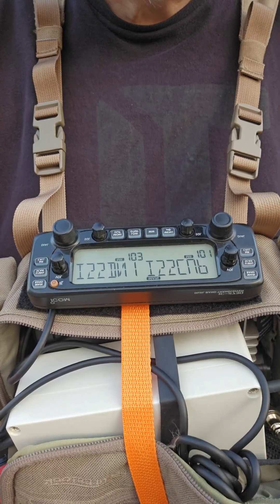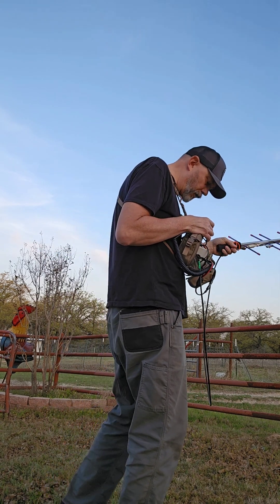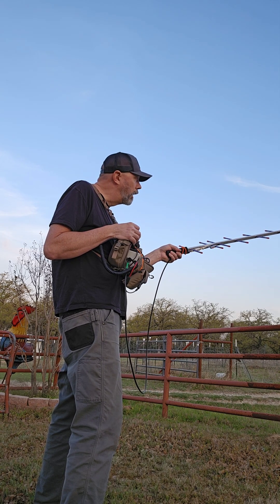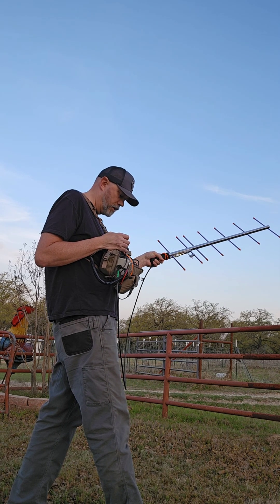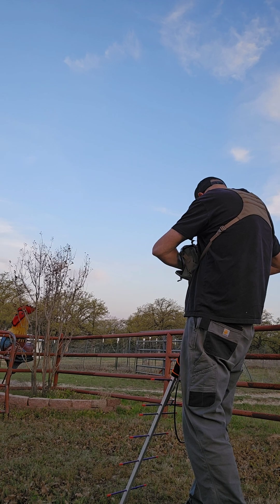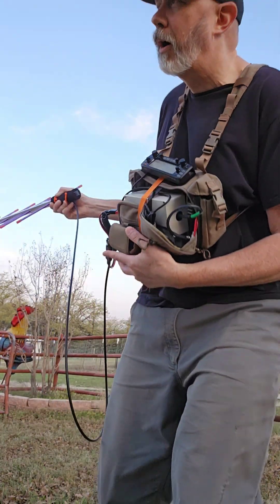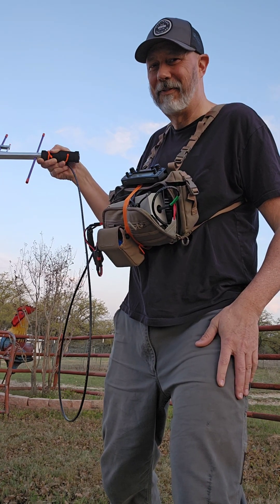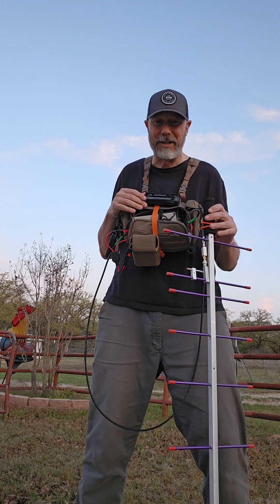Unleashing the Power of Low Noise Amplifiers for Extraordinary Satellite Reception!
Low Noise Amplifiers (LNAs) significantly enhance satellite capabilities by amplifying weak signals from space while reducing noise. For example, when working with signals from distant satellites, faint signals can be lost without an LNA, making them hard to decode. With an LNA, we can clearly capture these signals, improving data transmission. This is essential for an event like Fram2Ham where you have to make every pass available to you count.

In Earth observation technology, clear images and data analysis depend on high signal integrity. By integrating a high-performance LNA, we achieve clearer, more detailed images, unlocking new applications in agriculture, environmental monitoring, and disaster response. Why not bring that technology to your own Ham Radio Satellite station!

LNAs also lower power consumption, allowing effective signal processing in power-limited satellite systems, particularly in low-Earth orbit satellites where energy efficiency is critical for operational longevity. Again, perfect for Ham Radio Satellites!

📻 Anker PD Power Brick
📻 iFixit Mako Driver Kit